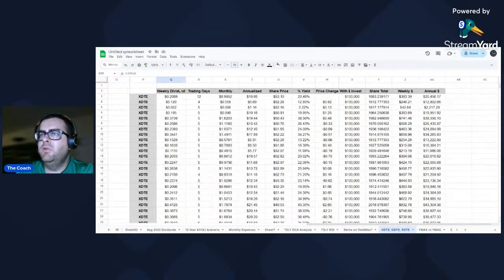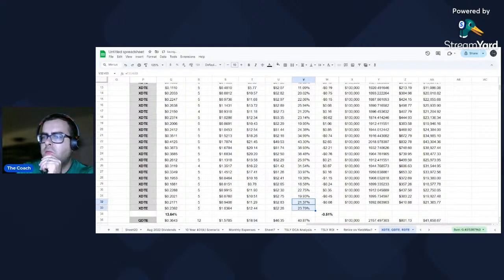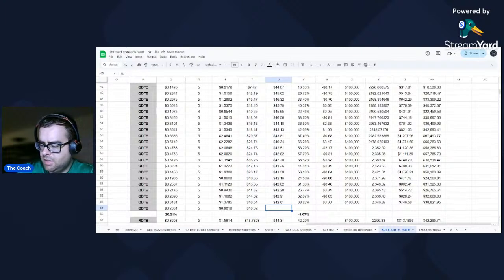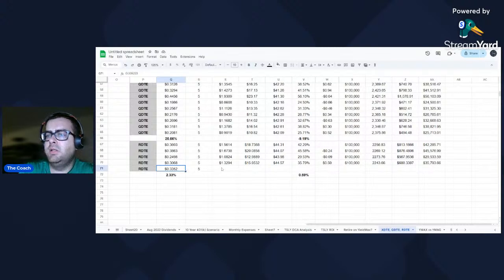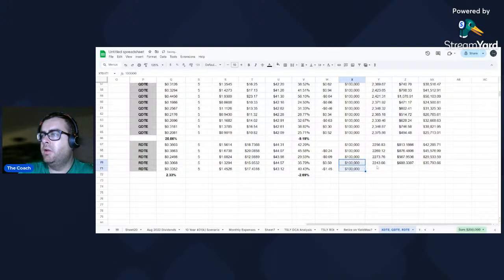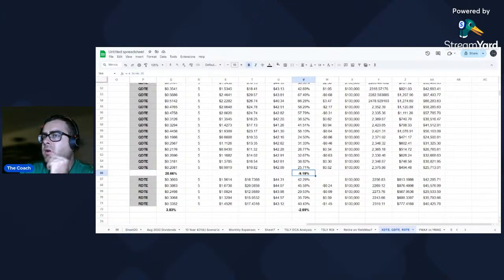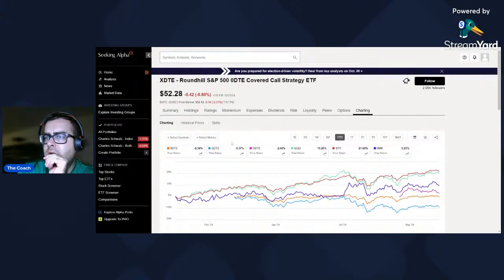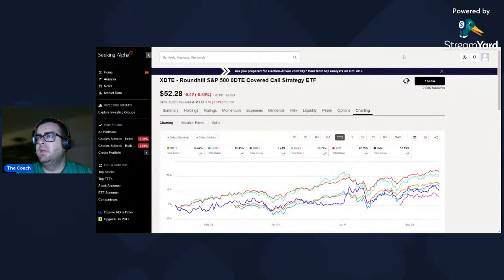Roundhill HUGE Weekly 0DTE DIvidends Declared - XDTE, QDTE, RDTE!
In this livestream, we will discuss Roundhill's weekly 0DTE dividends!